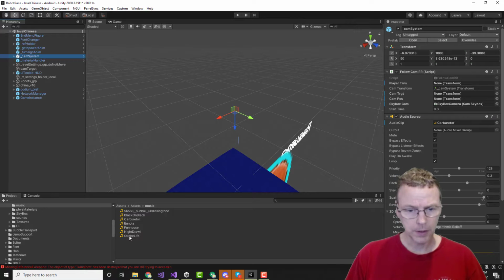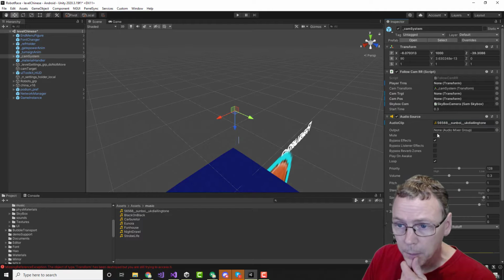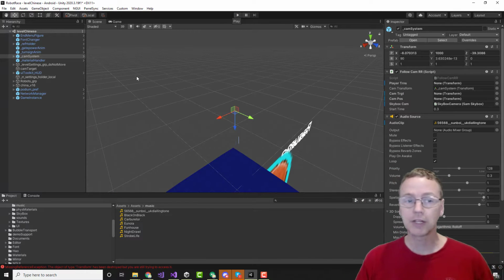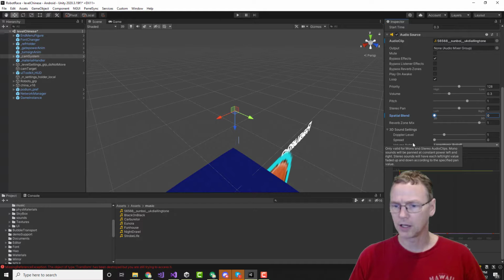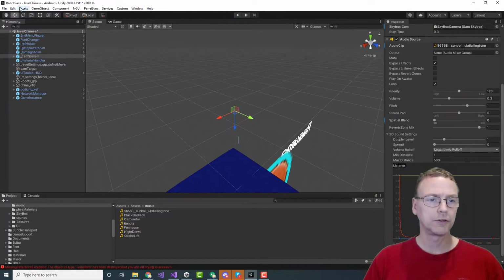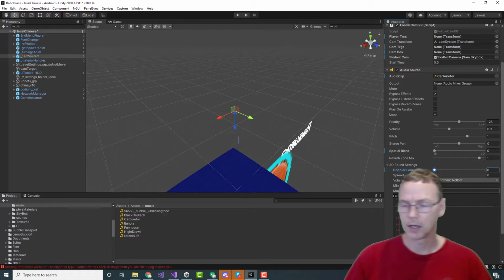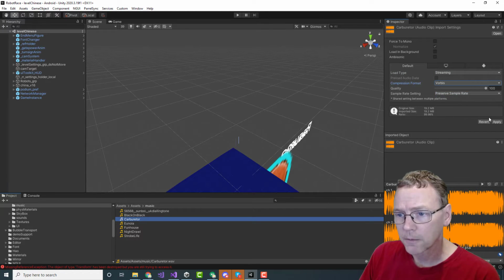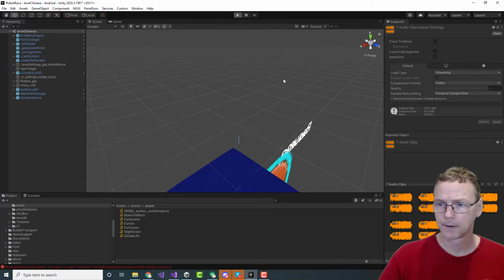DevVlog 14 - Streaming Music Bug in Unity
The music in RobotRace was being doppler shifted.
We'll take a look at the fix for that.
We'll also set our music samples to be Streaming and Compressed. This will help reduce load times as well as download size (and thus time) for the game as a whole.